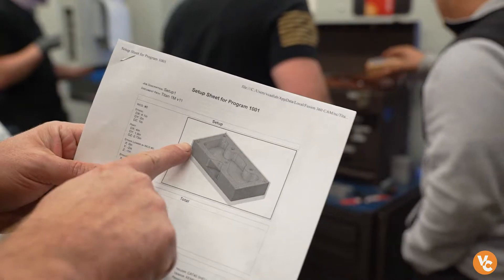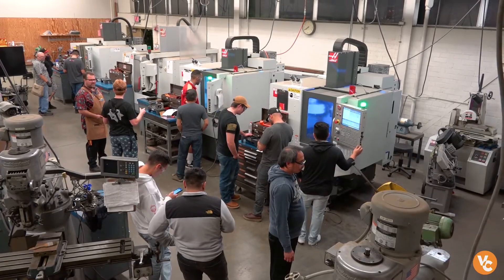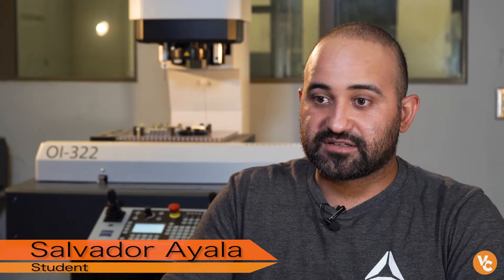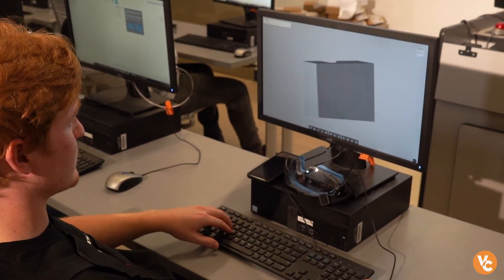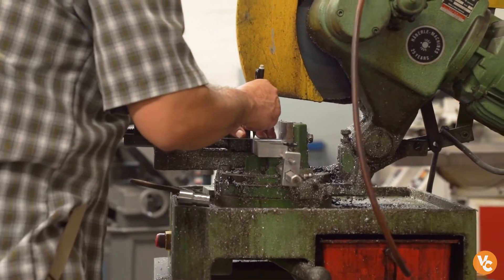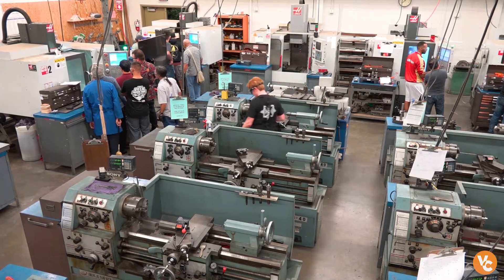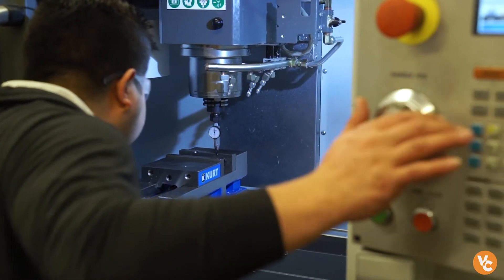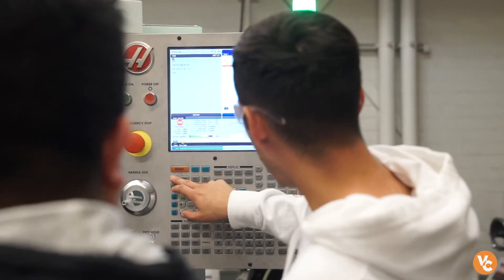Ventura College Manufacturing Technology program